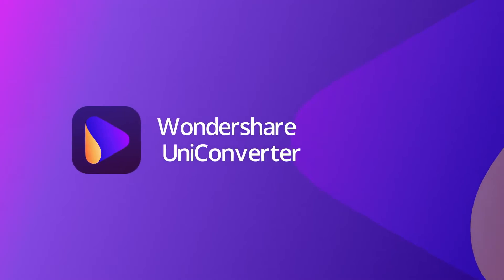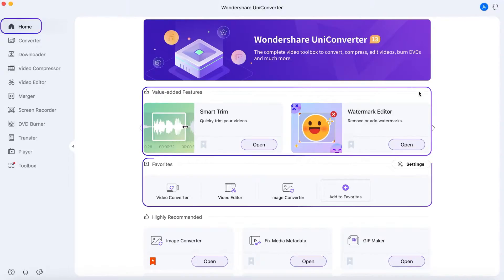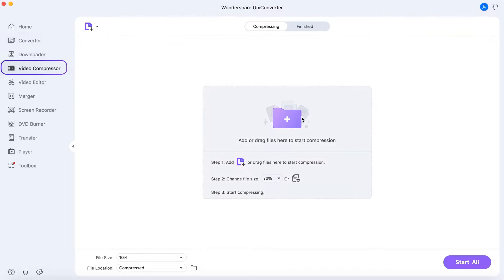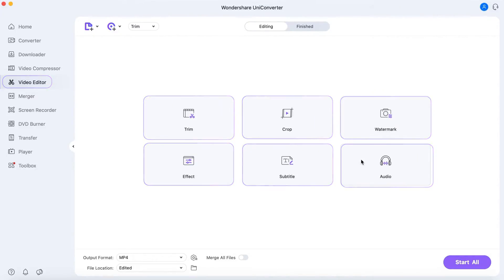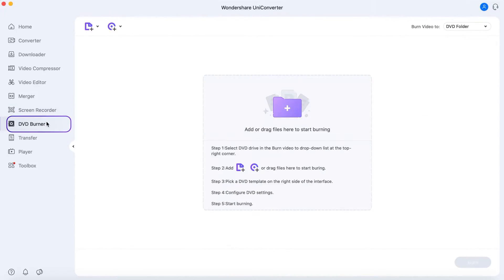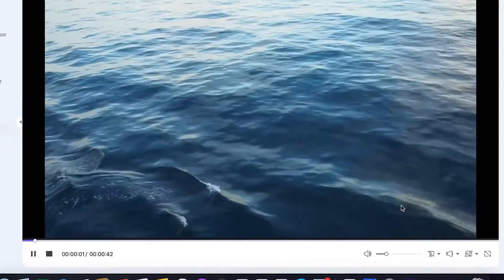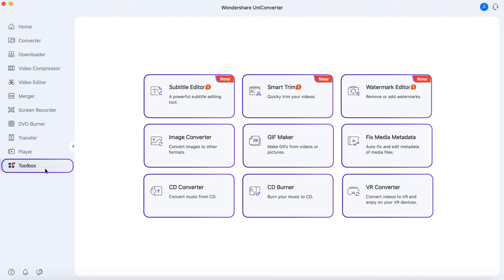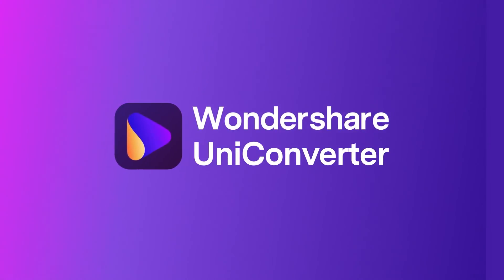The Brief introduction of Wondershare UniConverter Mac Version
This video will show you the brief introduction of UniConverter 13 Mac Version

Have fun! :)

🥰Follow UniConverter:

Thank you for watch
Wondershare UniConverter